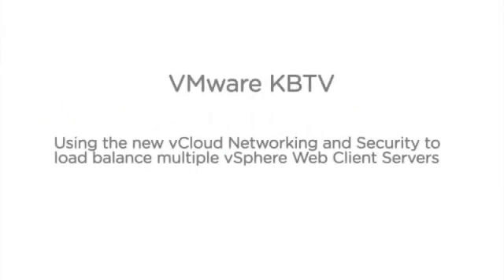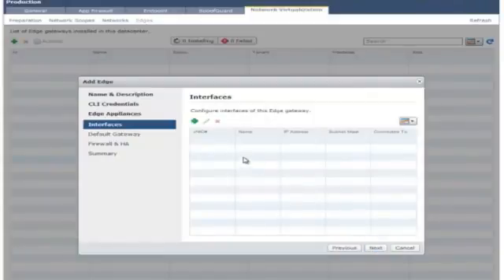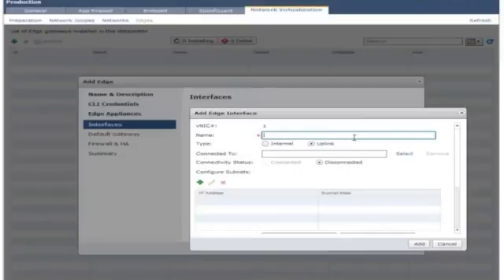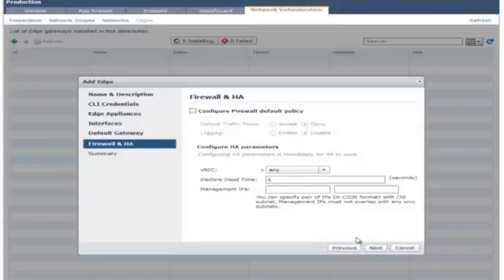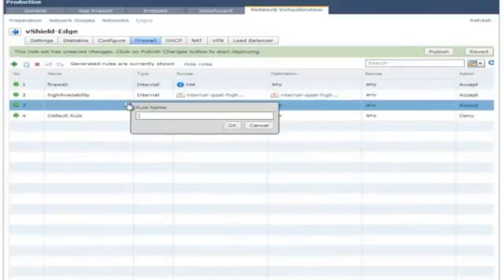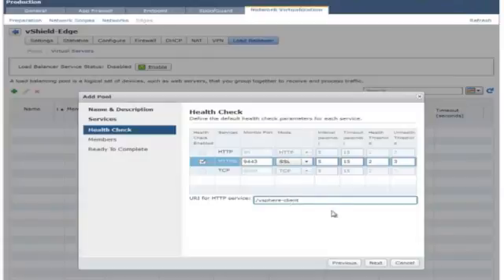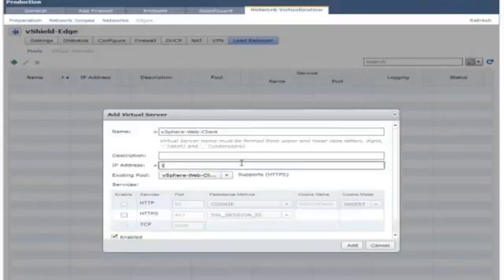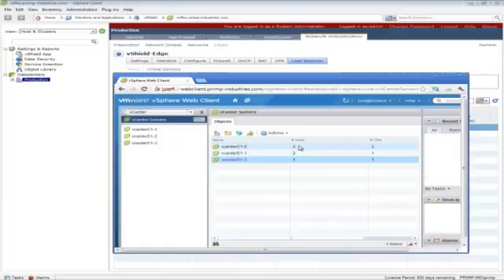Using the new vCloud Network and Security to load balance multiple vSphere Web Client Servers YouT